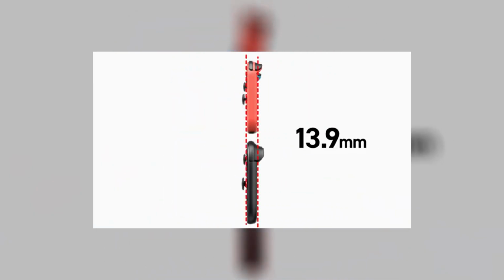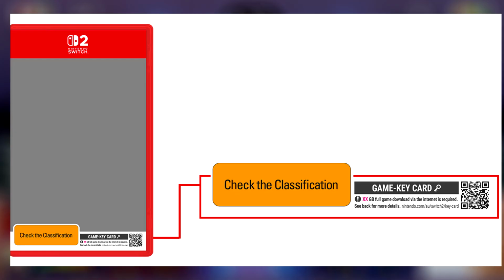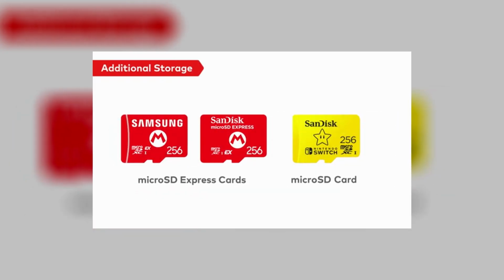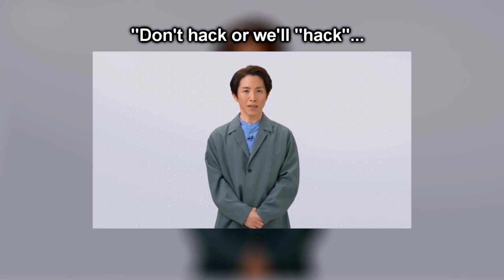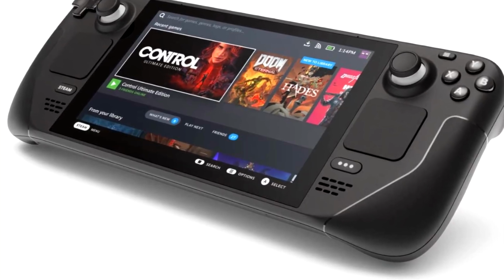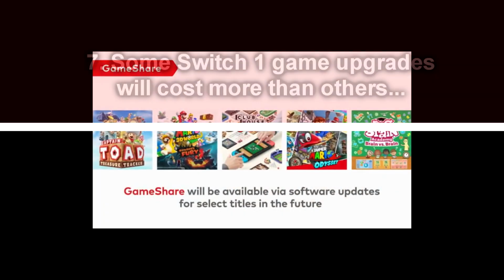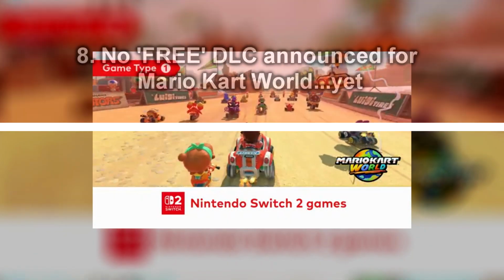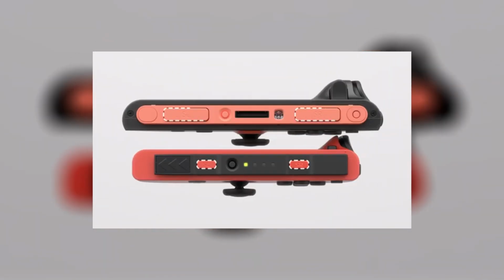10 RED FLAGS The Nintendo Switch 2 Raises...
Nintendo has released detail after detail about the switch 2, that some may call "concerning". This company is no stranger to criticism, but let's lay all of their dirty laundry regarding the Switch 2 in ONE VIDEO.

...Let's talk about the top 10 Red flags that the Nintendo Switch 2 and Nintendo has raised.